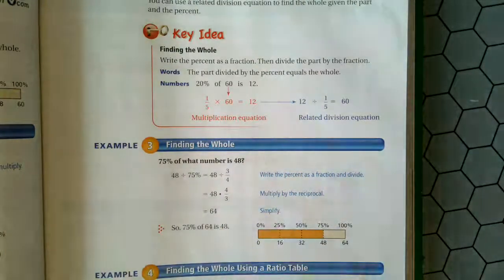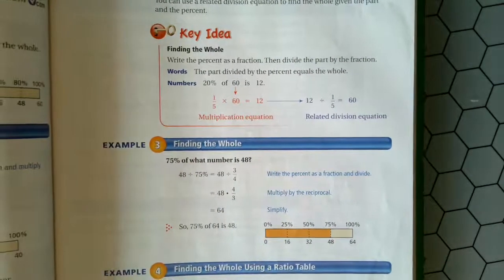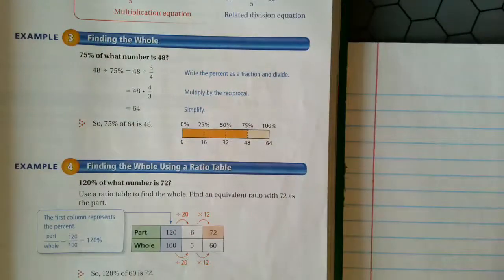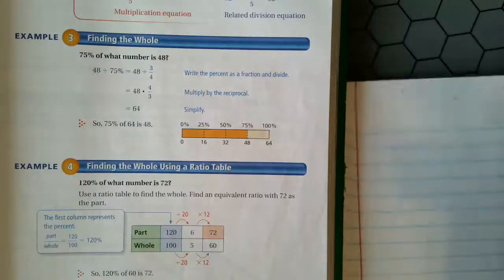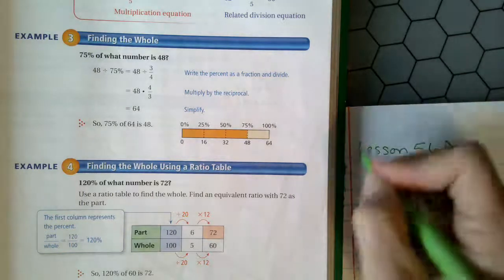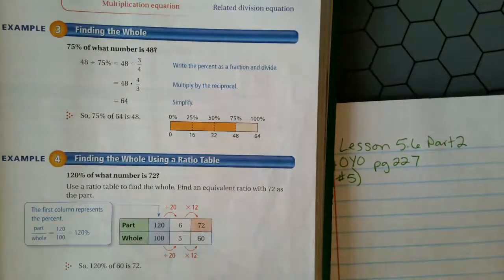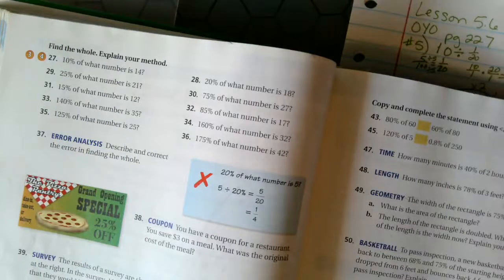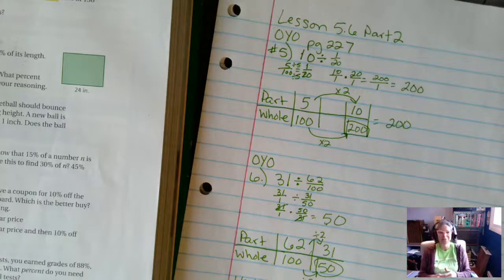Lesson 5 6 Part 2